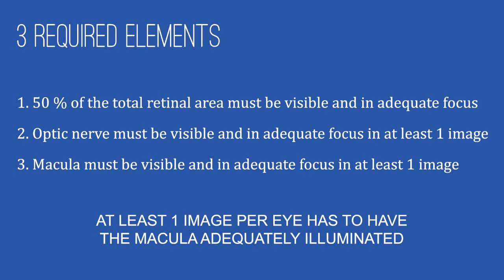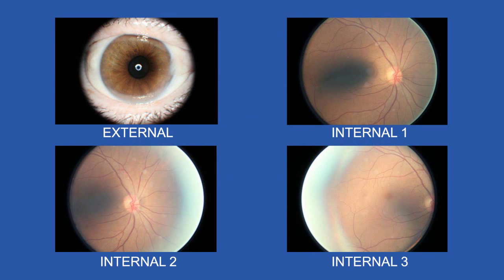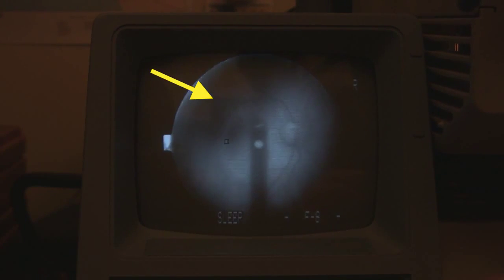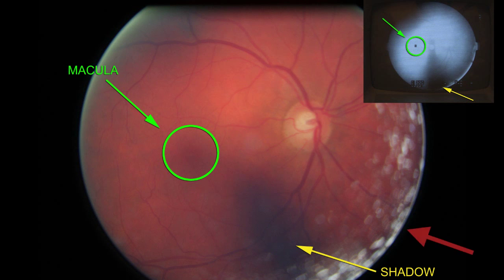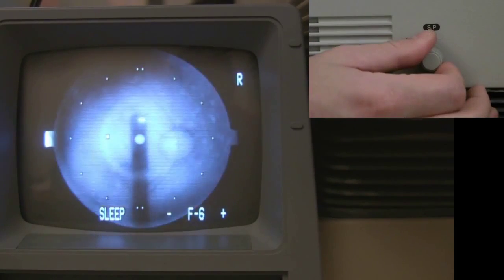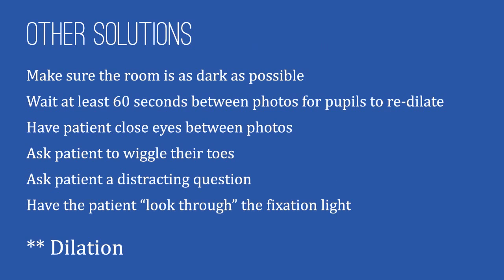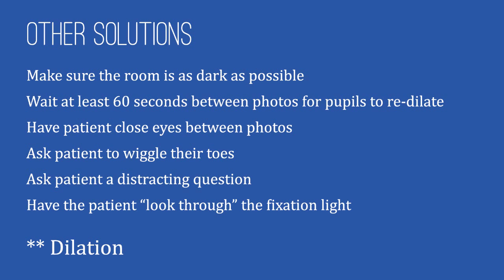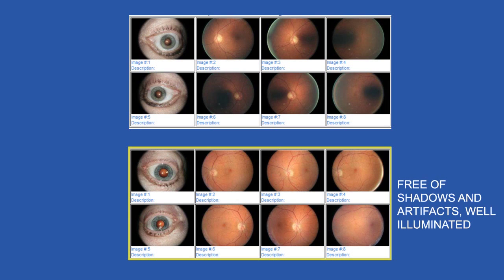Troubleshooting Small Pupil Artifacts